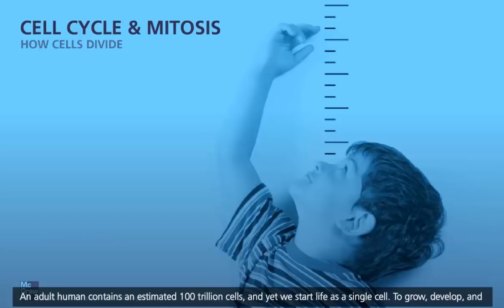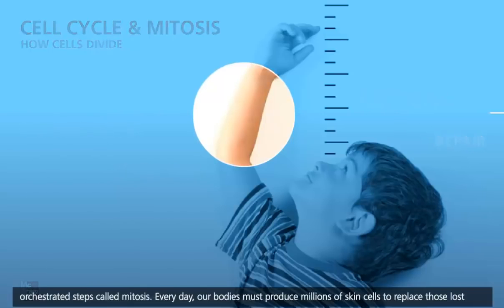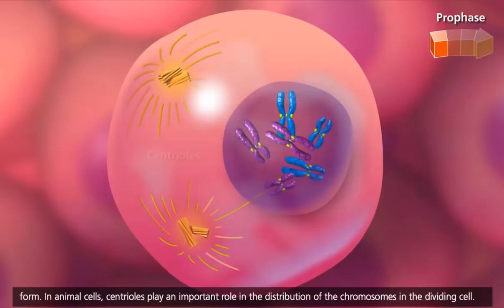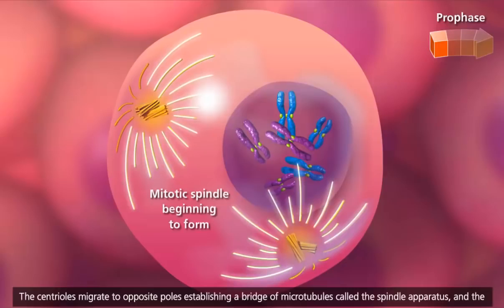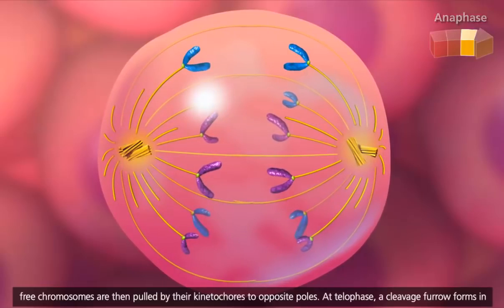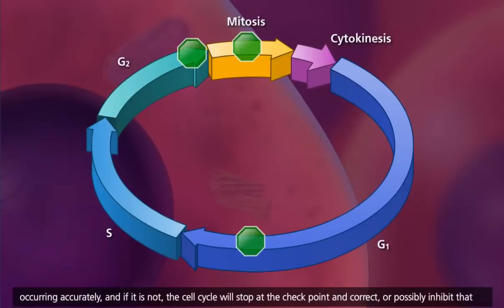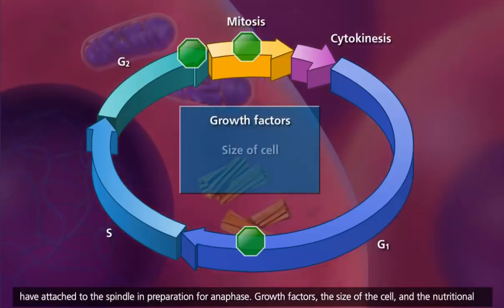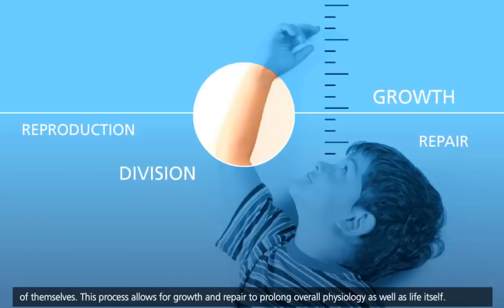مقطع يوضح مراحل الانقسام في الخلية